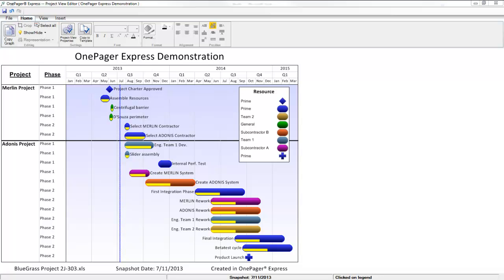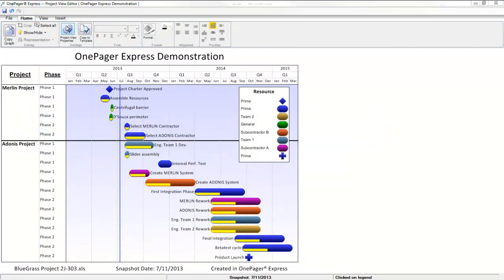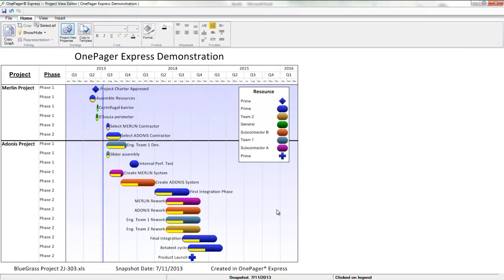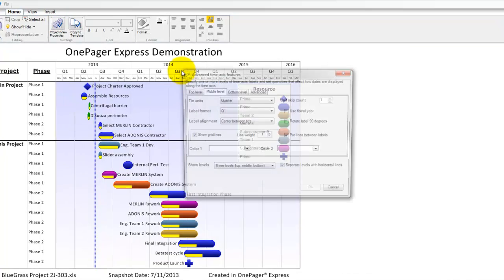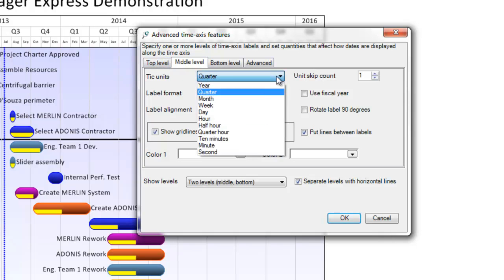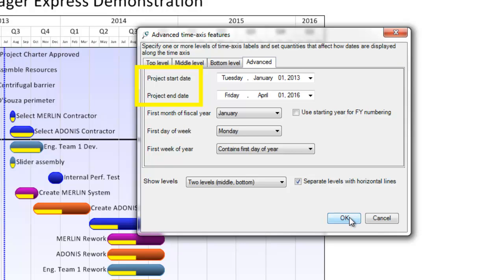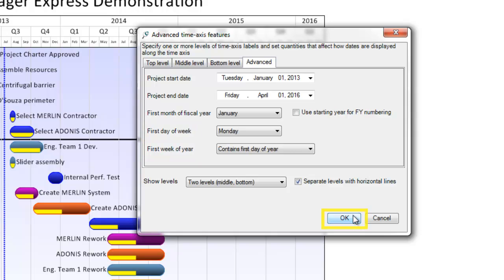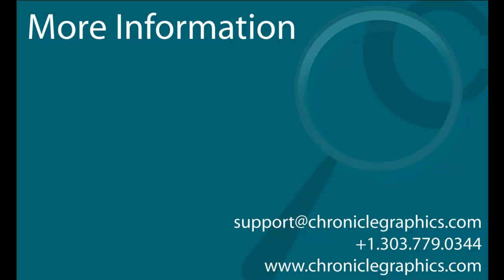Time Axis Formatting and Options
Covers the settings that control the time axis in OnePager